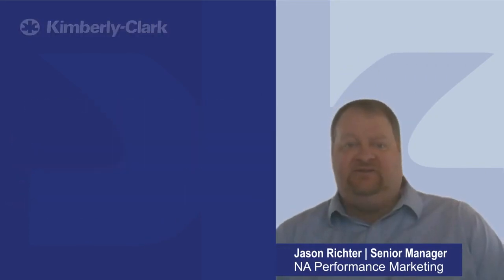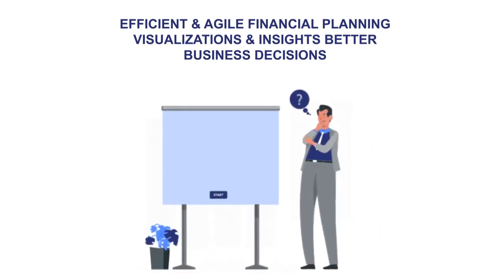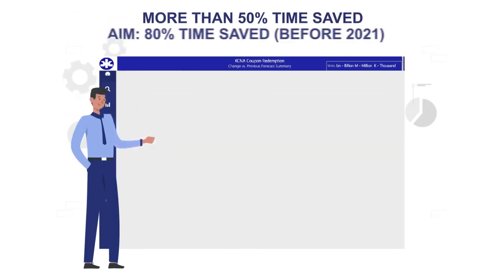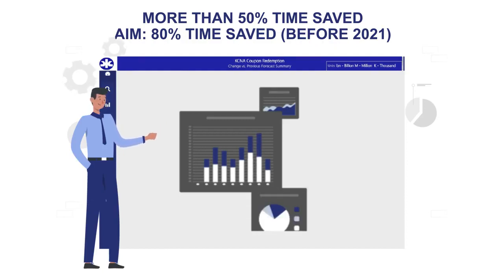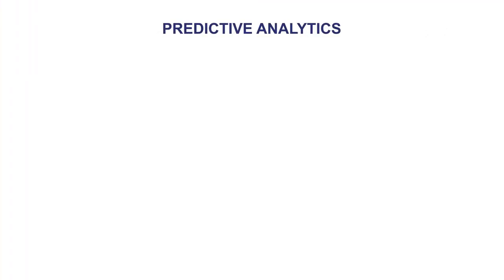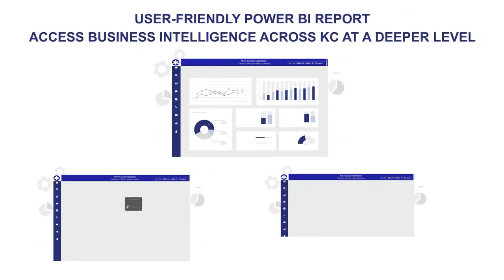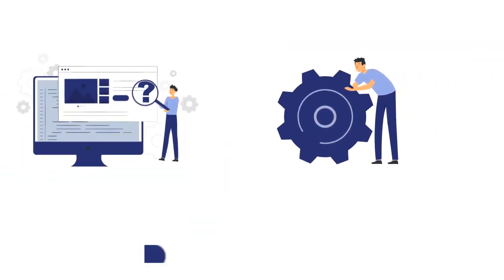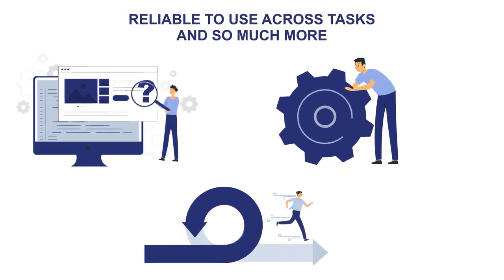Tredence 2D Explainer Animation